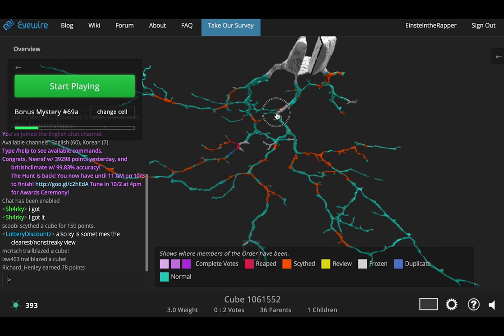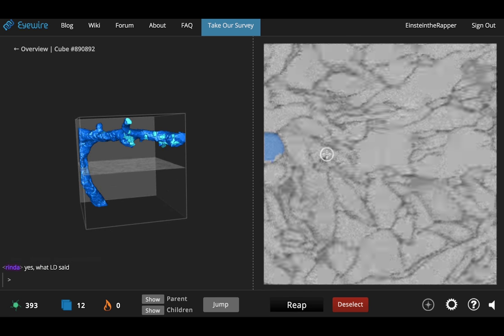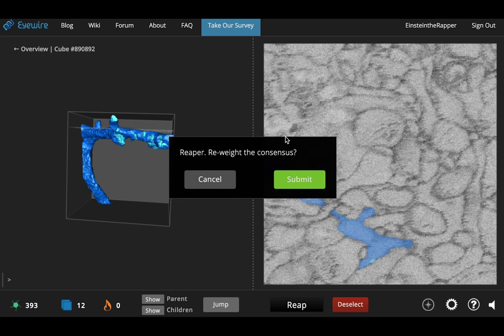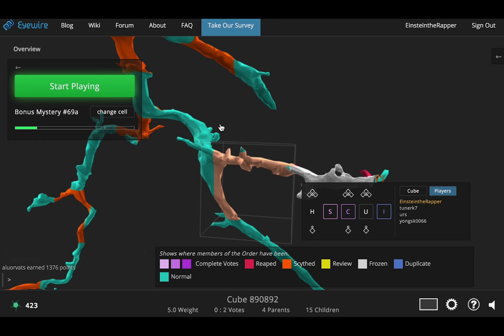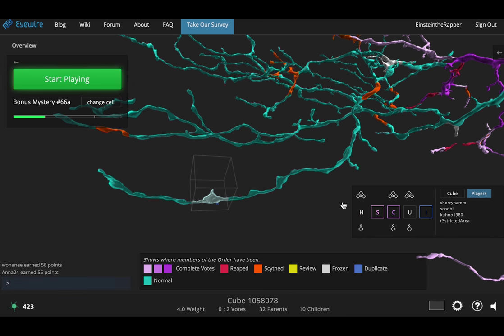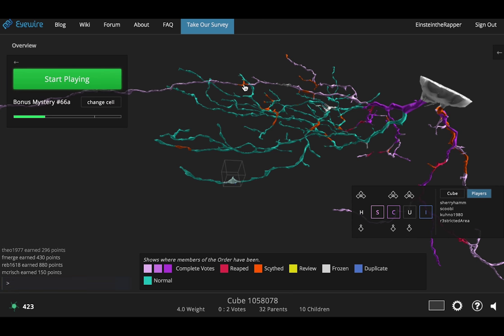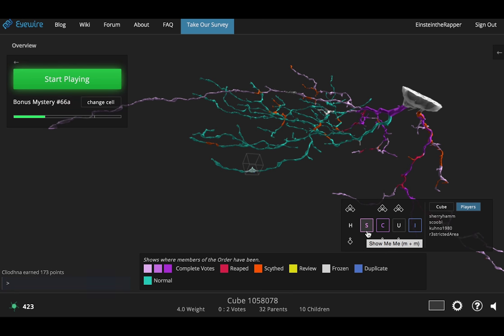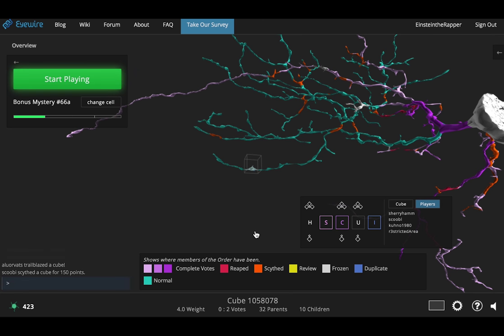Scything 101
Everything you need to know about Scything in a nutshell